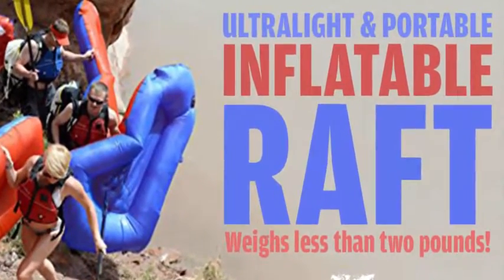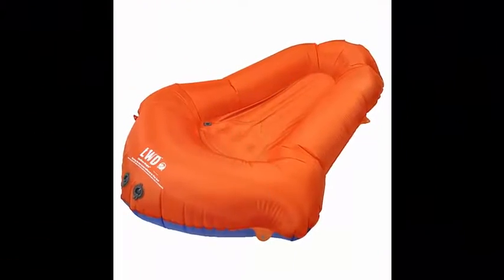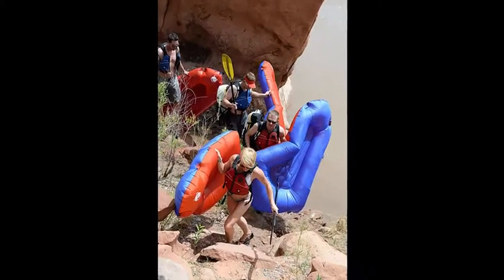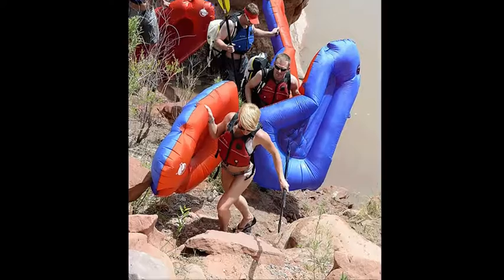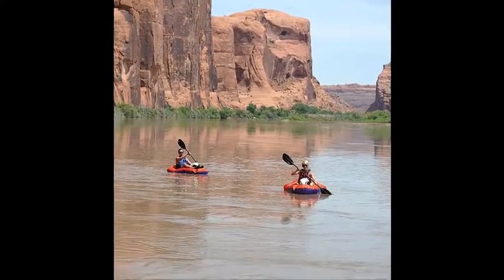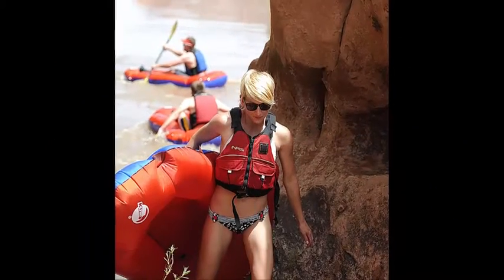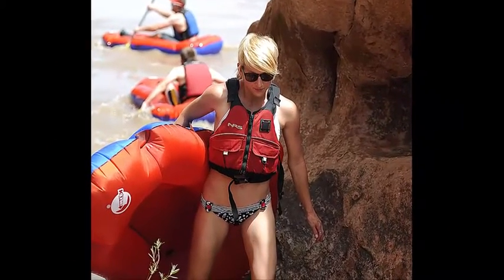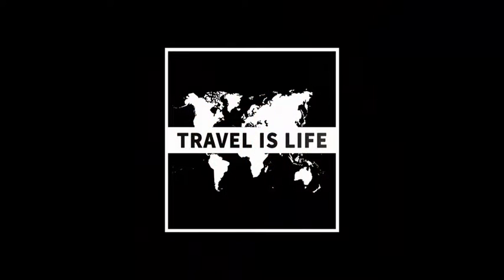Ultralight Inflatable Kayak: A Personal Boat For The Mobile Lifestyle for sale by Travel is Life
Who says you need a car with a roof to transport your raft? You can just carry this one with you. This inflatable raft weighs less than two pounds and packs down to 4 x 9 inches. Plus, with two valves, it inflates and deflates quickly so it won't take you all day to get into the water. Enjoy the fun of having your own boat this summer without sacrificing your mobile lifestyle!